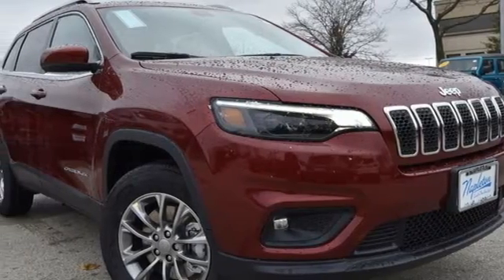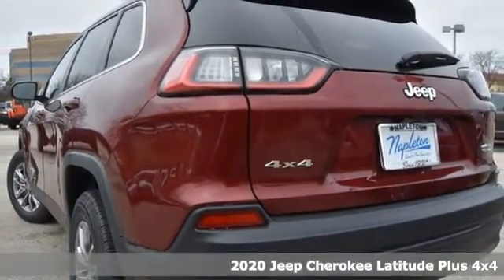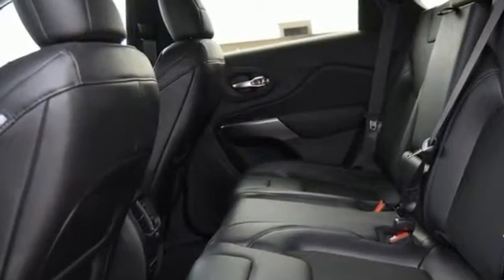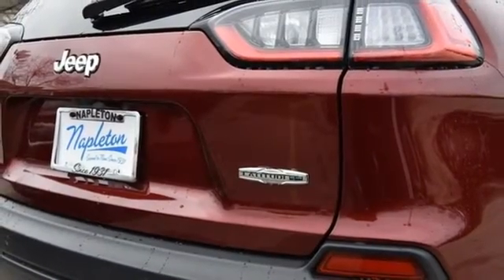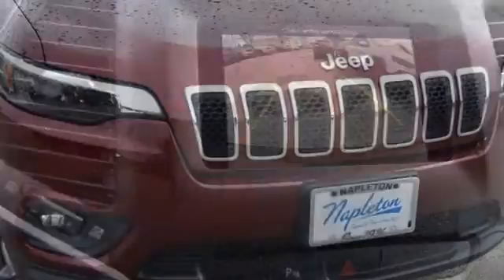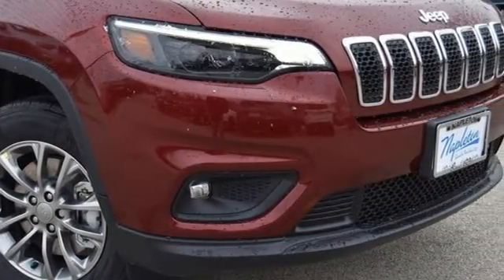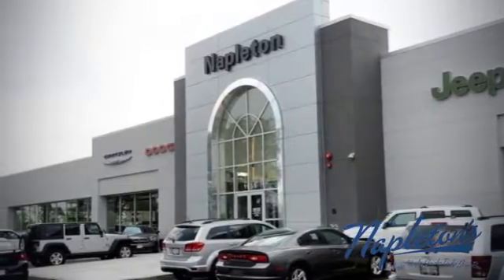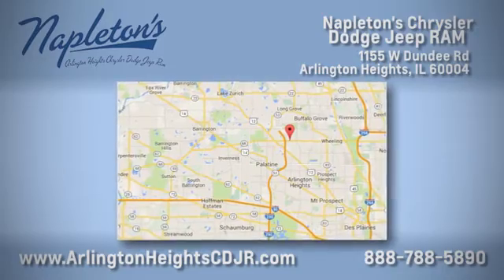New 2020 Jeep Cherokee Arlington Heights, IL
Year: 2020
Make: Jeep
Model: Cherokee
Trim: Latitude Plus
Engine: 2.4L I4
Transmission: 9-Speed 948TE Automatic
Color: Red
Interior: Black
Stock #: J7929
VIN: 1C4PJMLB3LD569292

Address:
1155 W Dundee Rd